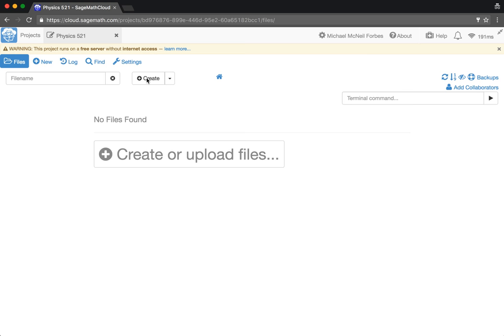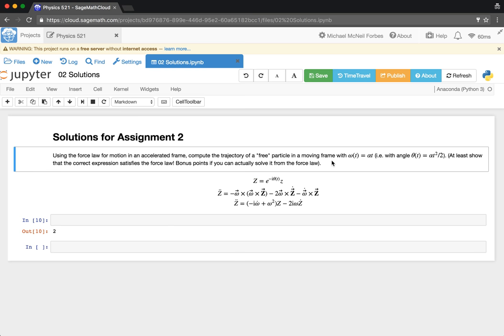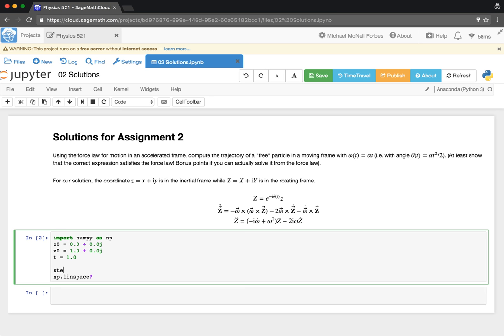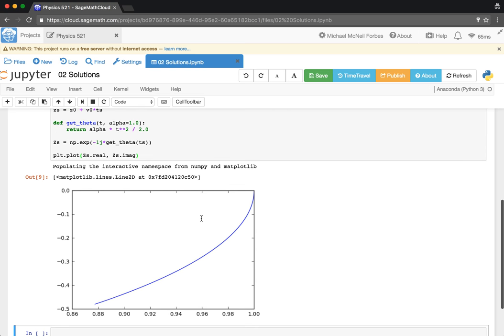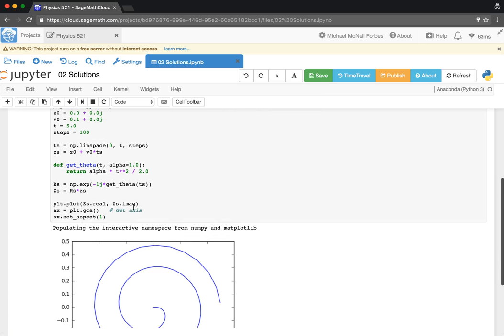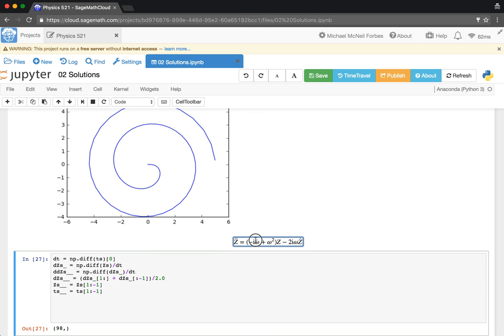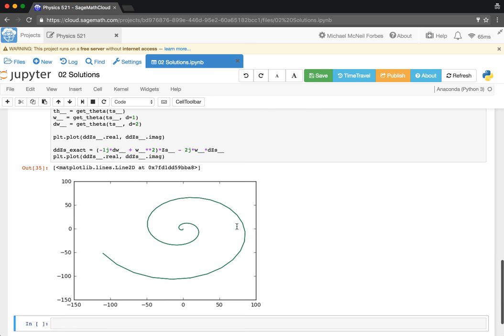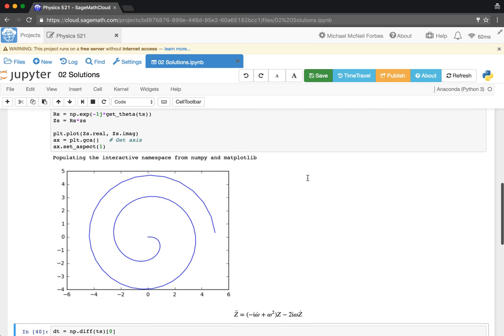03 Merry-go-round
Level: Intermediate

Solving a numerical problem using Jupyter notebooks on Sage Mathcloud.  This video demonstrates plotting in a notebook, as well as using numpy arrays to evaluate a solution and then check the solution using finite differences.

This video demonstrates how I typically use a Jupyter notebook to verify the solution to a problem numerically.  It is not an introduction to the various elements though I do spend some time explaining various tools and techniques.